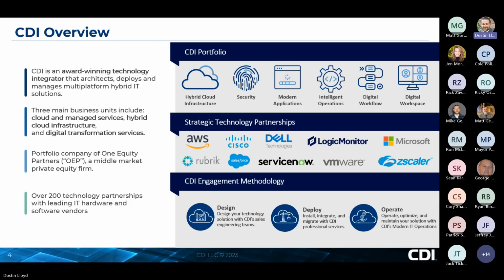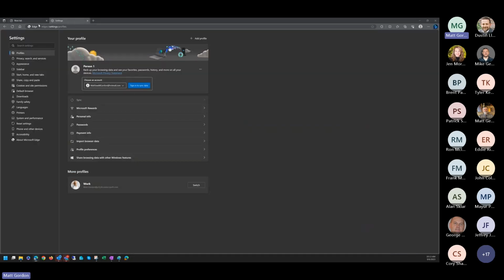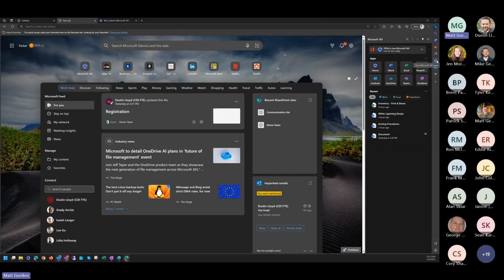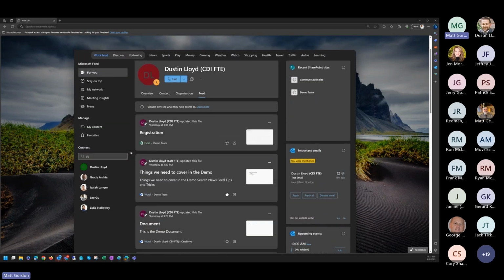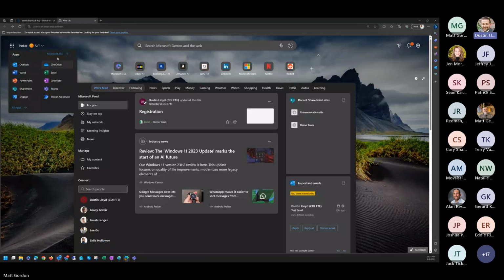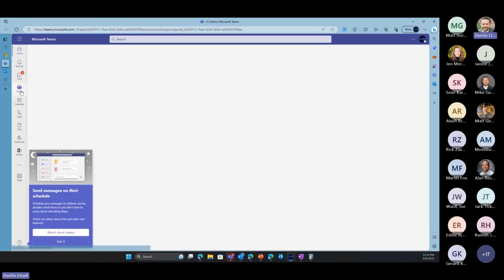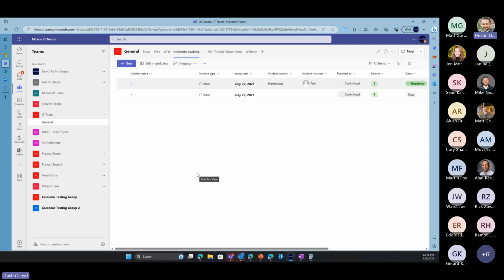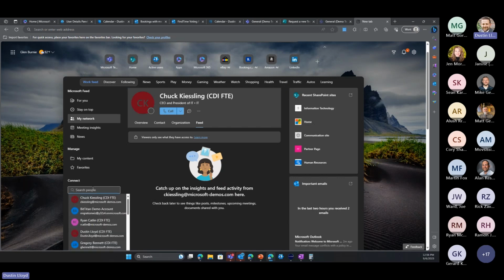Finding your Flow State with Microsoft 365 | CDI Webinar Series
Welcome to our exciting webinar, "Finding Your Flow State with Microsoft 365," hosted by an expert panel from CDI. In this informative session, you'll gain valuable insights into the world of Microsoft 365 and discover how it can enhance your productivity and streamline your workflow.

Our esteemed hosts for this webinar are:

Dustin Lloyd - Manager, Microsoft Productivity Solution Architects
Matt Gordon - Microsoft Services Architect
Matt Gedeon - Microsoft Practice Lead
Here's a sneak peek at what you can expect to learn during this engaging session:

What is Microsoft 365? Dive into the fundamentals of Microsoft 365 and understand how this suite of powerful tools can revolutionize the way you work and collaborate.

Microsoft Teams Architecture: Discover the inner workings of Microsoft Teams, the hub for teamwork in Microsoft 365. Learn how to effectively leverage Teams for seamless communication and collaboration.

Why You Should Use Microsoft Edge: Uncover the advantages of using Microsoft Edge as your web browser of choice. Explore its features and how it can integrate seamlessly with your Microsoft 365 experience.

A Demo of the Full Microsoft 365 Capabilities: Get a firsthand look at the incredible capabilities of Microsoft 365 through a live demonstration. Witness how it can simplify your daily tasks and enhance your productivity.

Don't miss out on this incredible opportunity to supercharge your productivity with Microsoft 365. Join us for this enlightening webinar and take the first step toward finding your flow state. We look forward to having you with us!